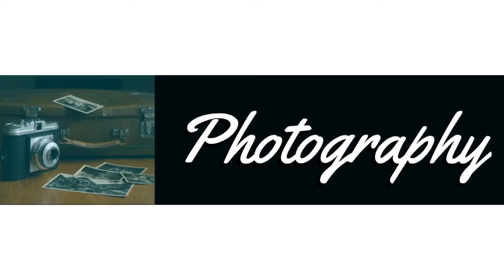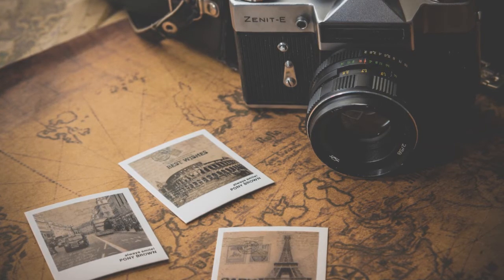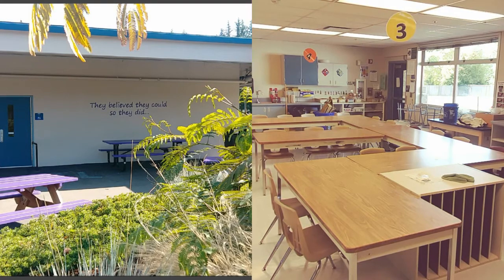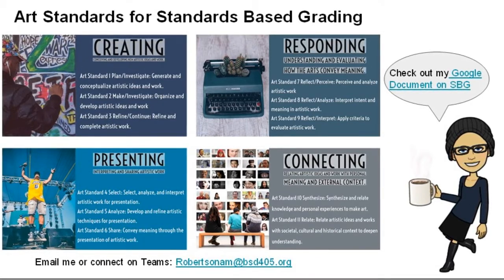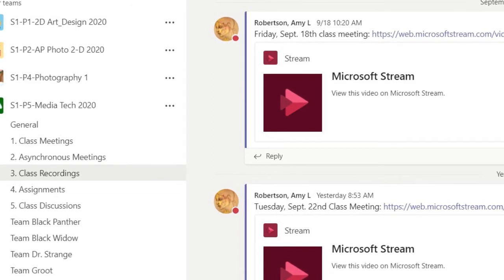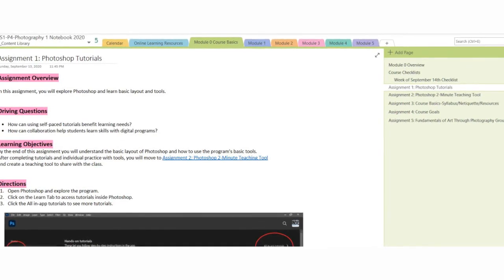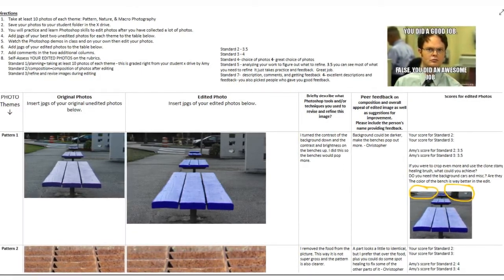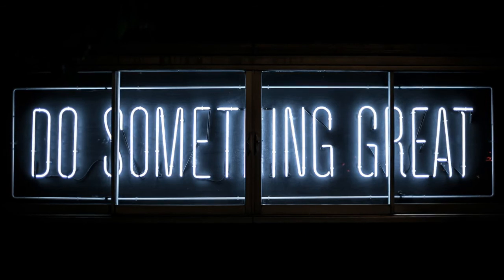Photography Course Overview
This video is an overview of the Photography course at Bellevue Big Picture School.